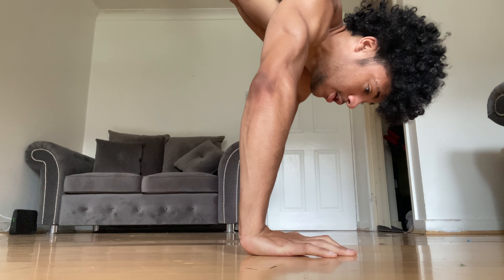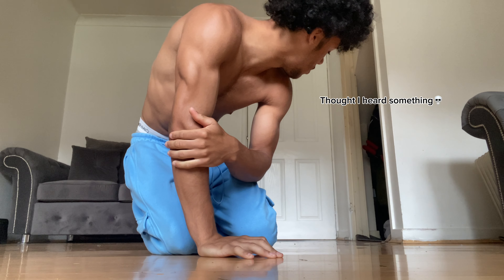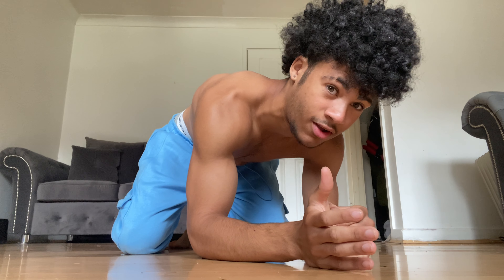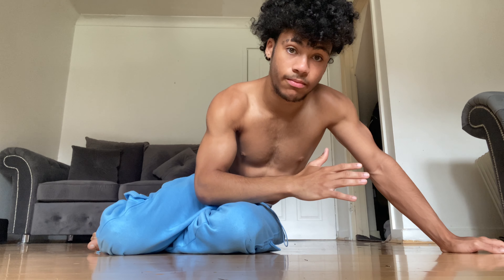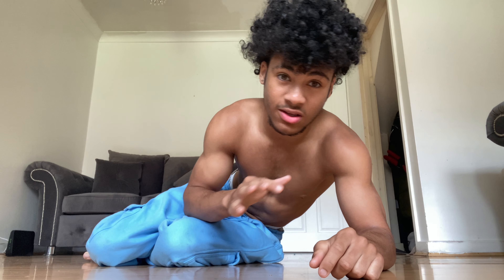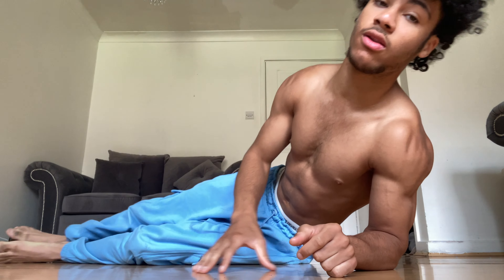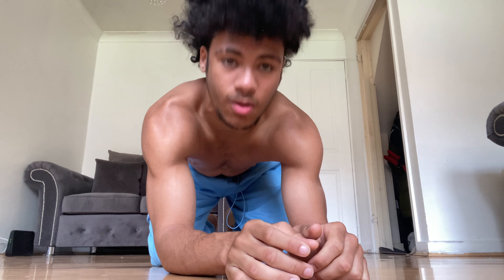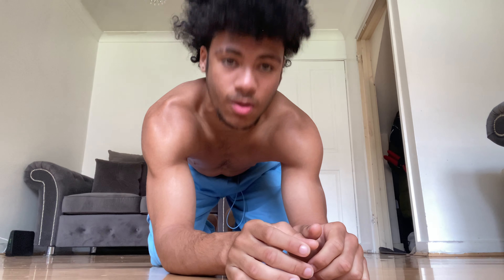HANDSTAND MADE EASY IN 10 MINUTES!🤸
This was a somewhat highly requested video so I hope it reaches everyone it needs to,🙏 this was relatively easy to film and edit but I like how it all turned out.